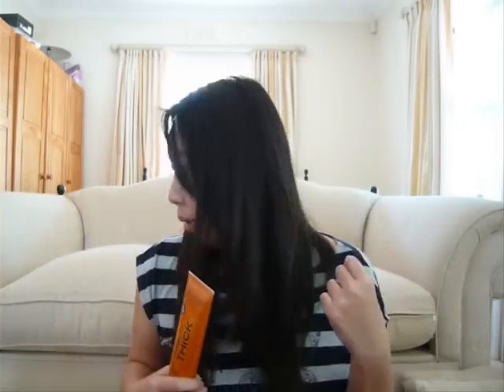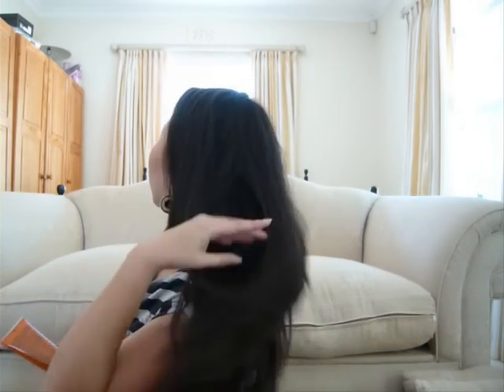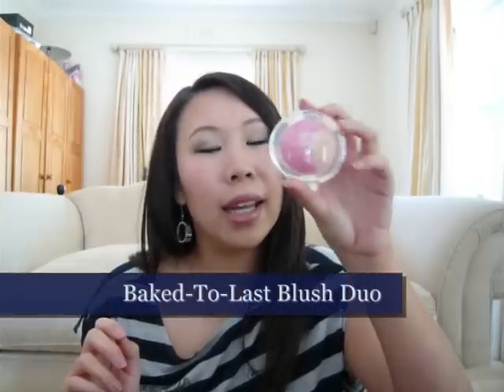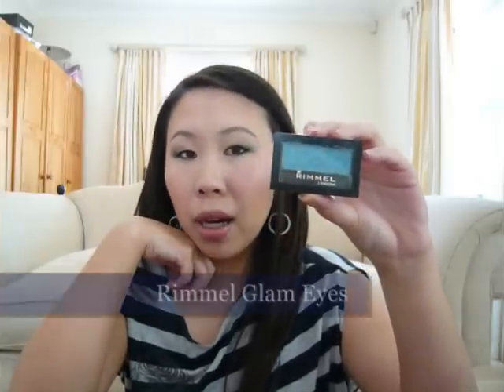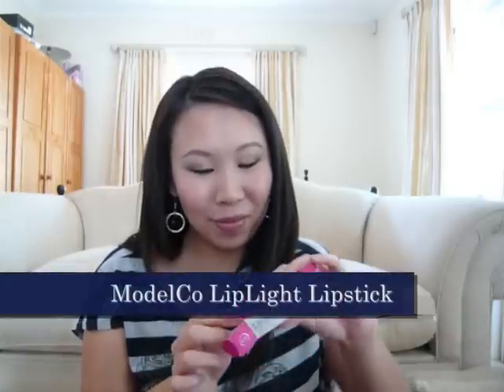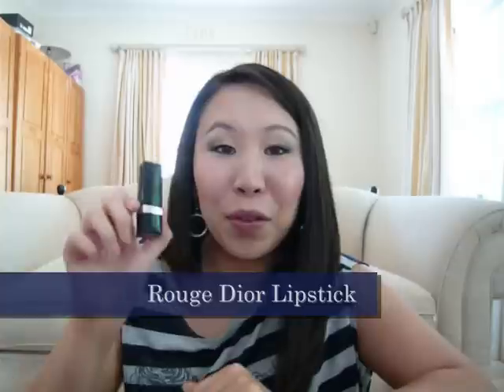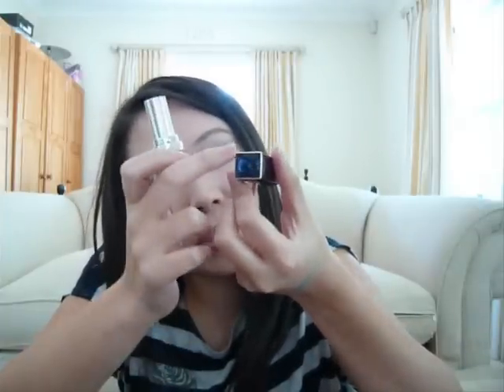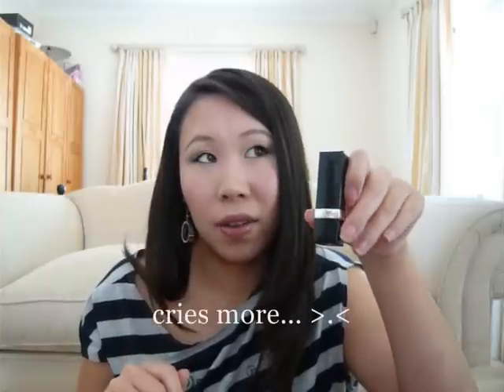BeautyBulletin Goodies #2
These were products that were sent to me by BeautyBulletin.com:
Marc Anthony Instantly Thick Hair Thickening Cream
Body Shop Baked-To-Last Blush Duo
Rimmel Glam Eyes Eyeshadow - Posh Peacock
ModelCo Liplights Lipstick - Kitty
Rouge Dior Lipstick - Beige Indecise

Everything I have mentioned in this video and written in the reviews are my honest opinions and don't worry, i'm not getting commision :)